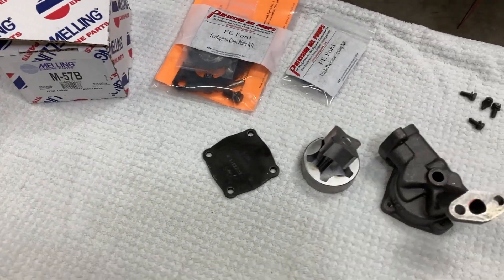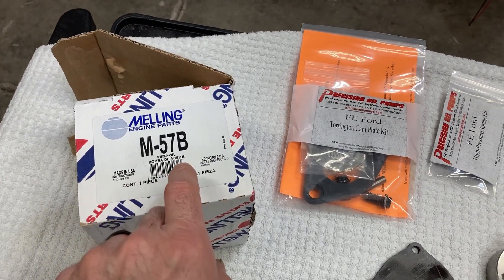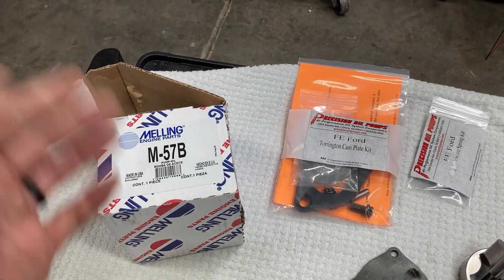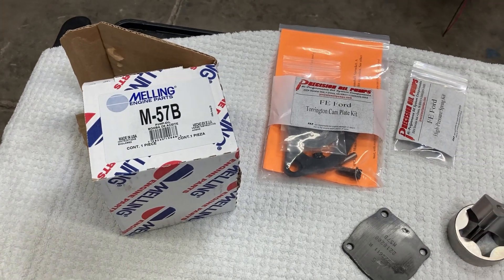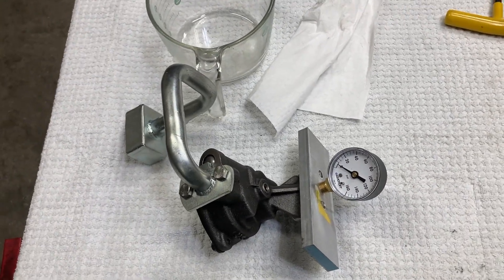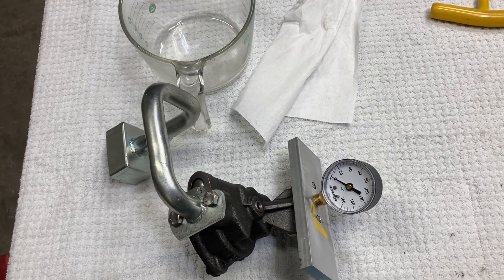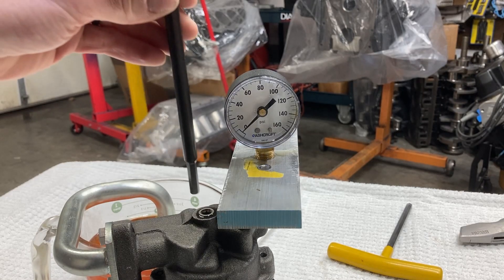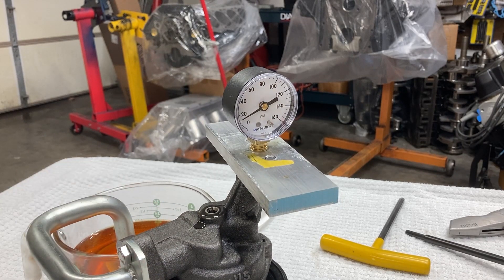Lykins Motorsports Let's Play With Oil Pumps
Disassembly, modification, and testing of a Melling M57B pump.